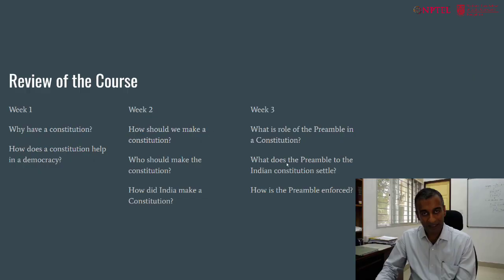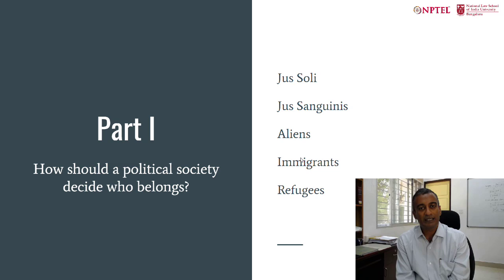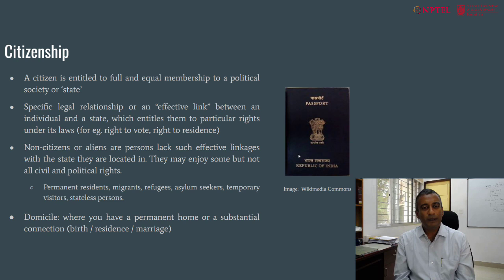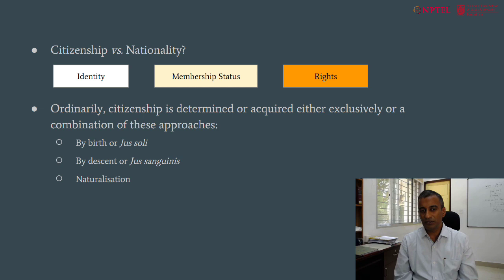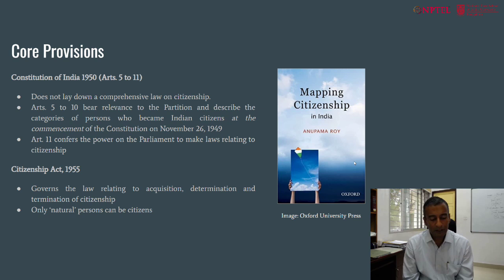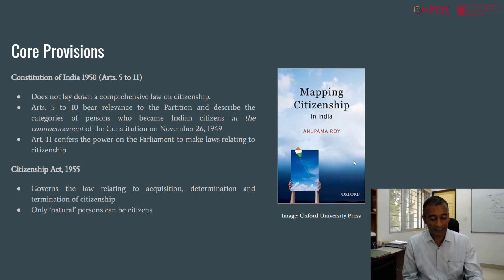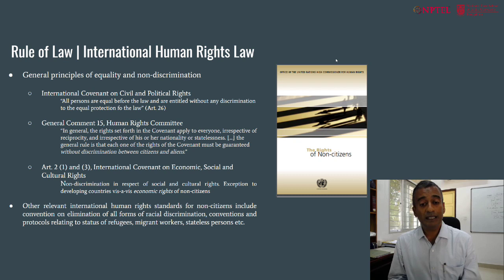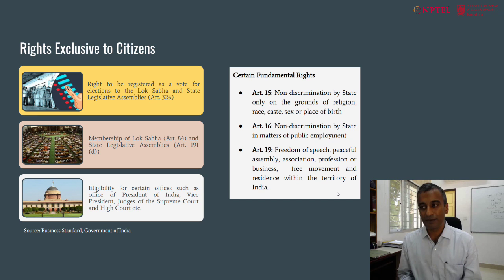mod04lec08 - Citizenship: Basic Concepts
Who is an Indian Citizen?
Can Parliament decide Indian Citizenship without the Constitution?
Are all constitutional protections confined to Indian Citizens?